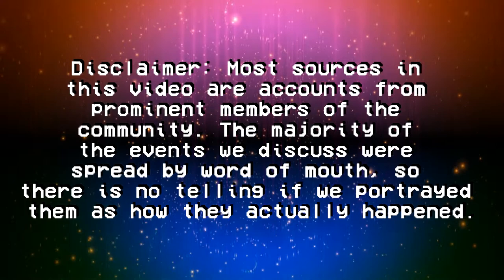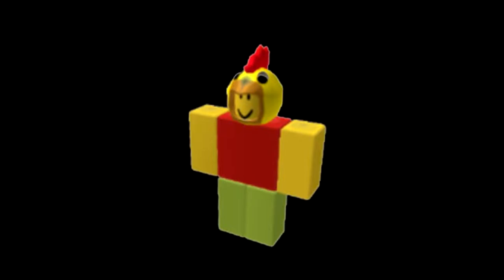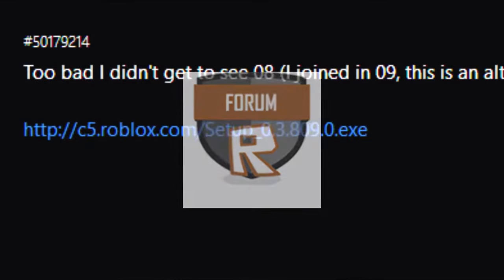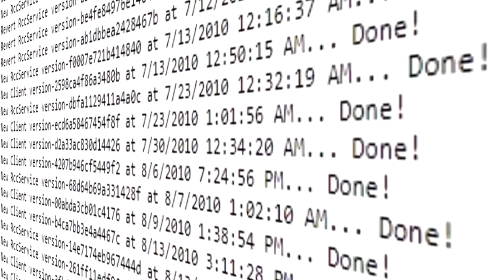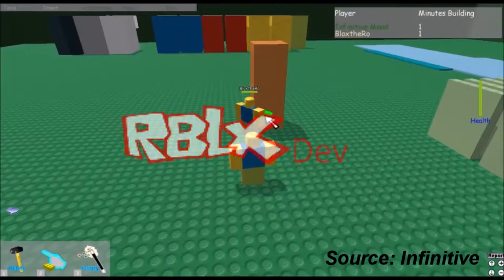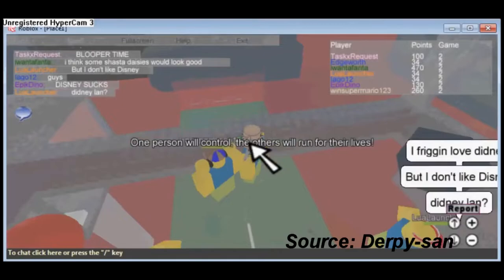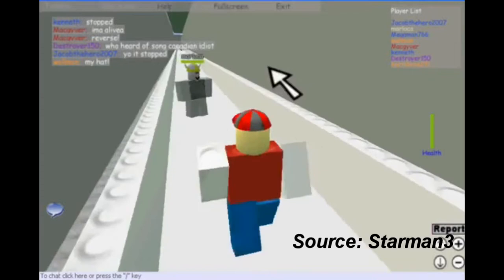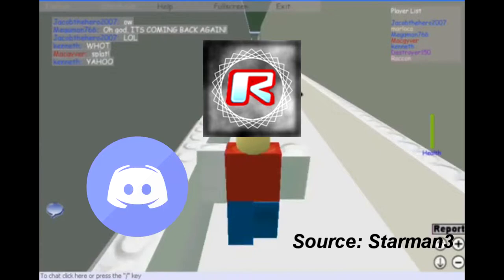The Chronicles of the Old ROBLOX Community Episode 1 REUPLOAD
the original got deleted, so I decided to reupload it.